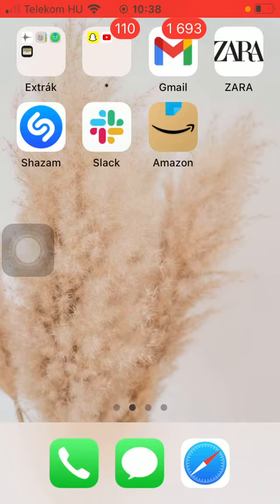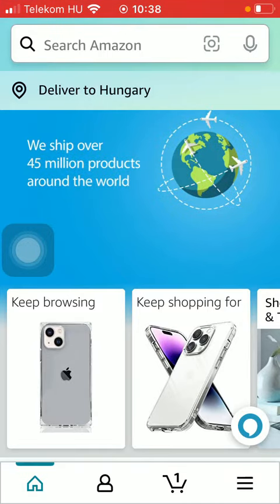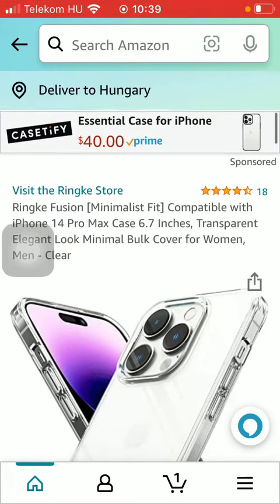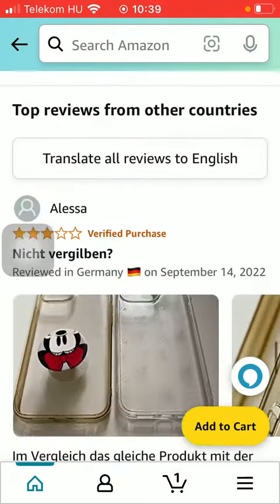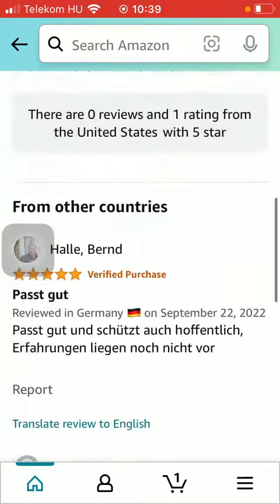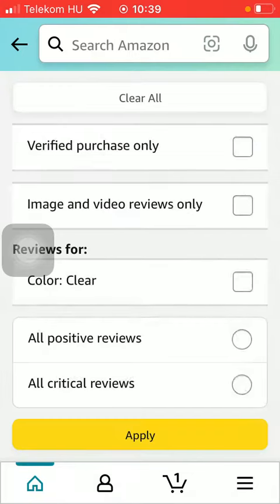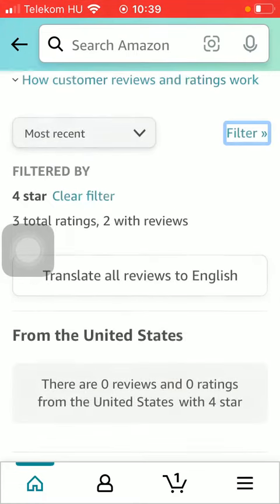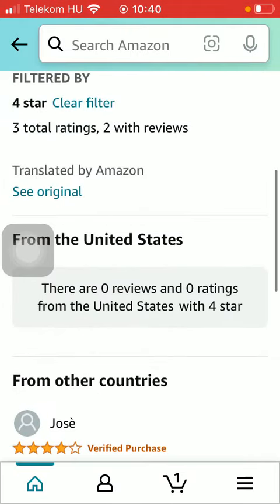How to check out customer reviews of a particular product on Amazon?